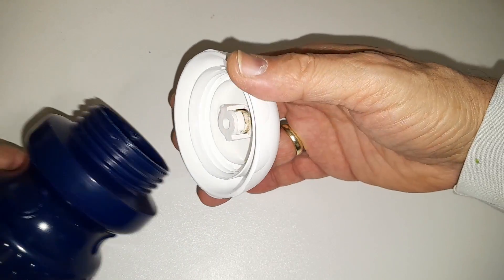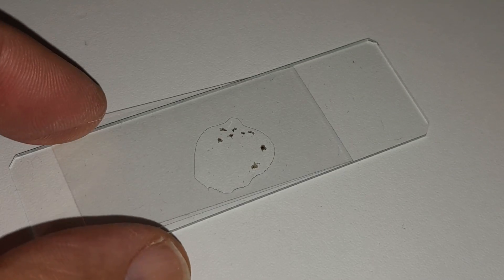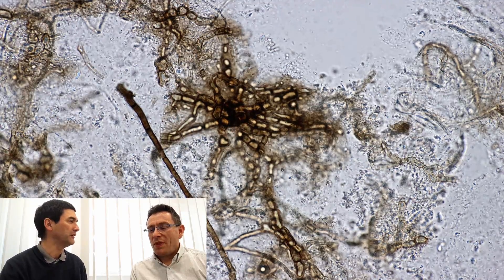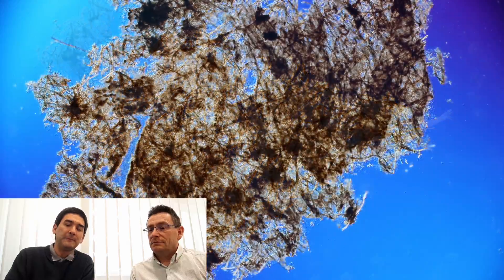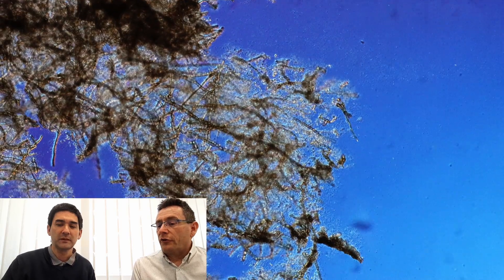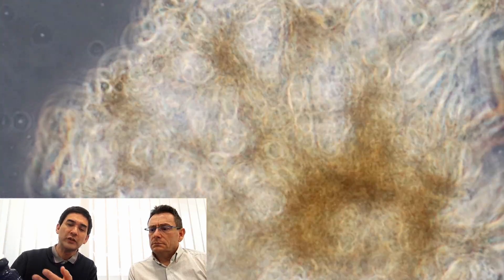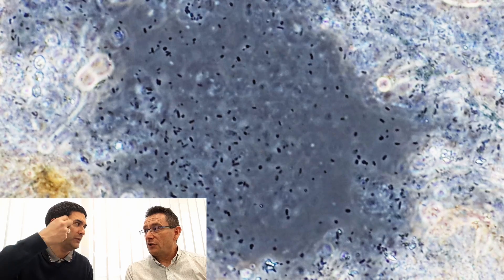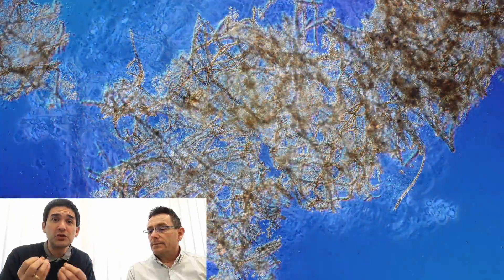This bottle is full of microorganisms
Some parts of this water bottle are difficult to clean and microorganisms, such as mold and bacteria can start to grow there.

SW150 (introductory microscope)
Slides, Cover Glasses